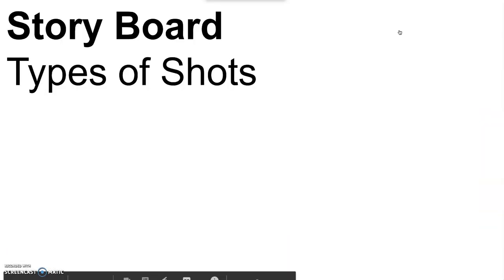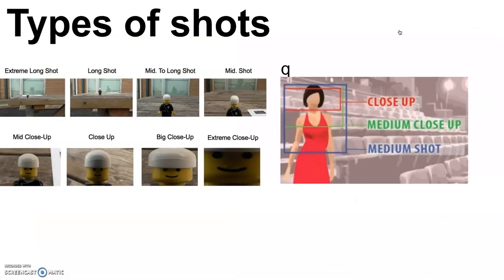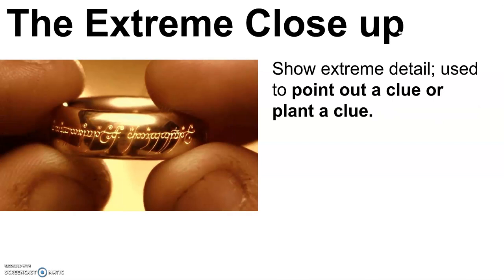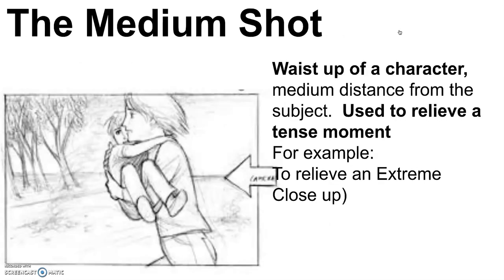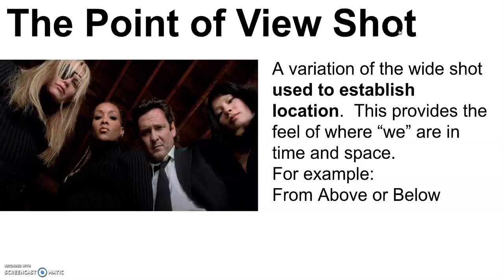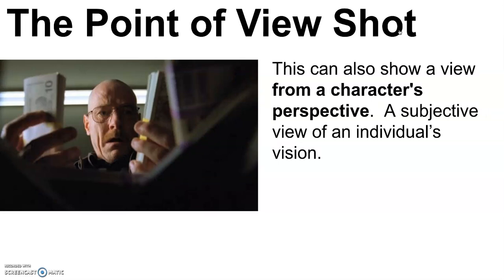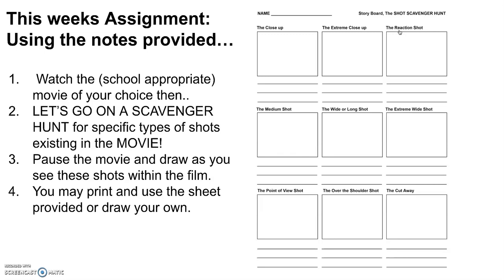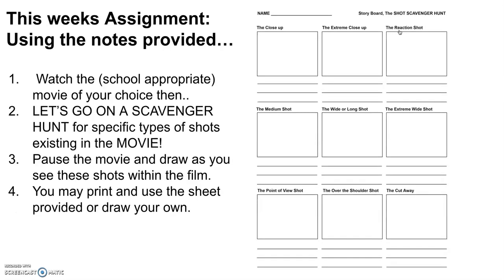Story boarding Part Two: The Scavenger Hunt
This short lesson looks at different types of shots used in cinematography to help visually develop a story.  Students are asked to go on a scavenger hunt looking at their favorite movies in search for types of framing devices and drawing them in the attached worksheet.

This process will later be used to develop their own original storyboard.